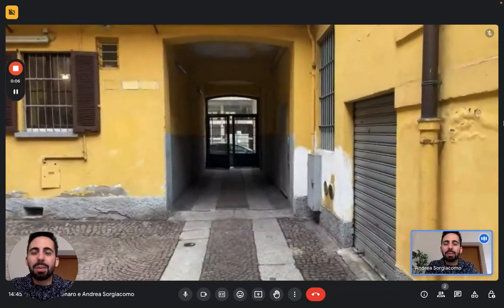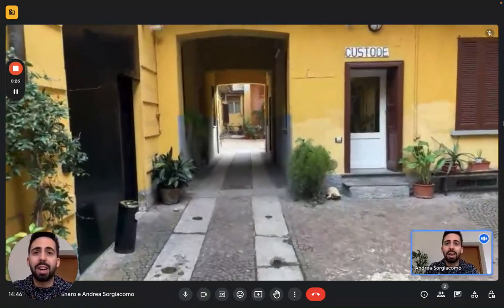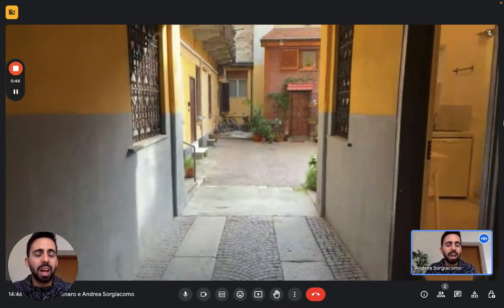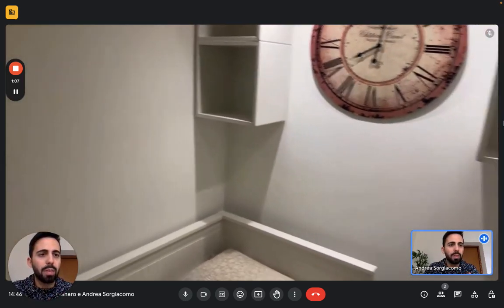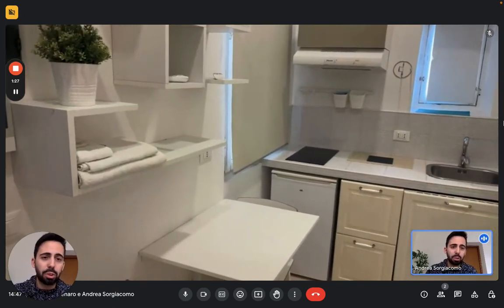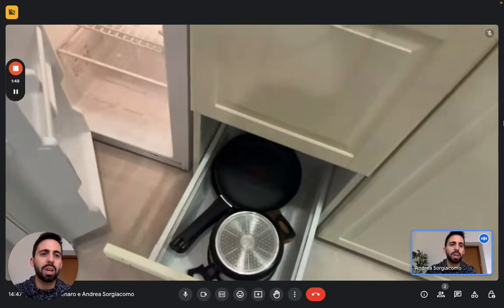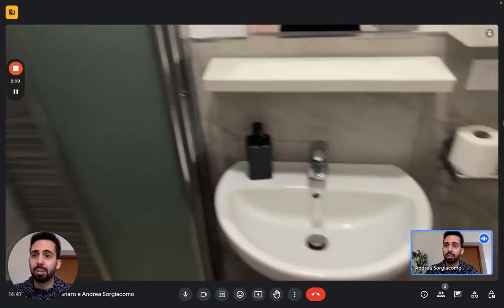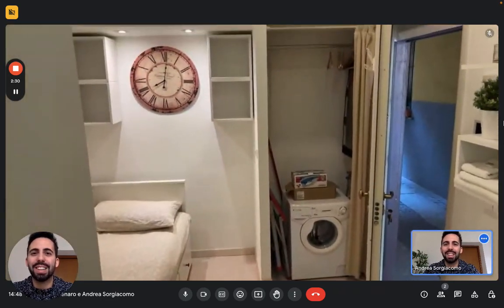Studio apartment for rent in Milano - Spotahome (ref 1198643)